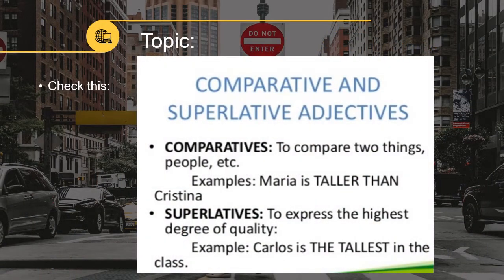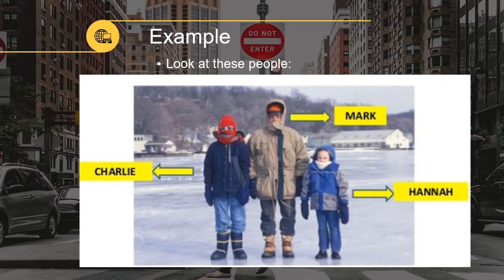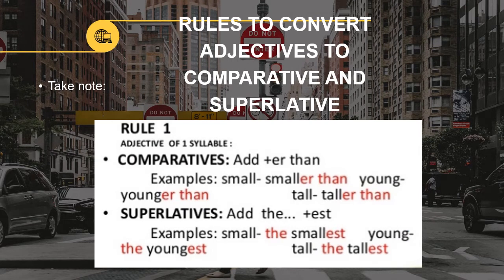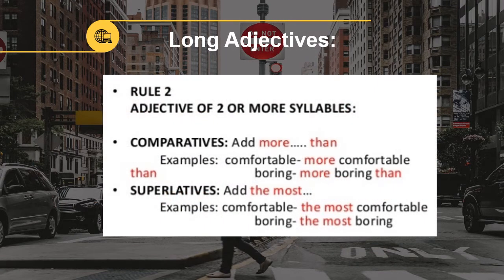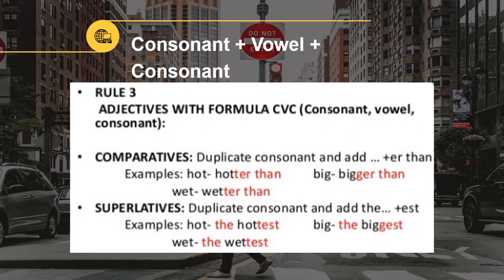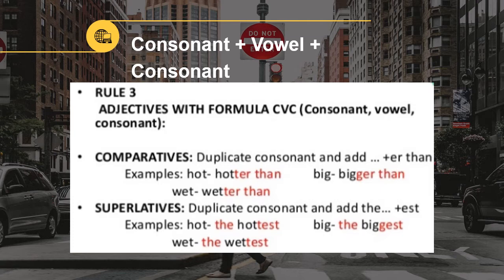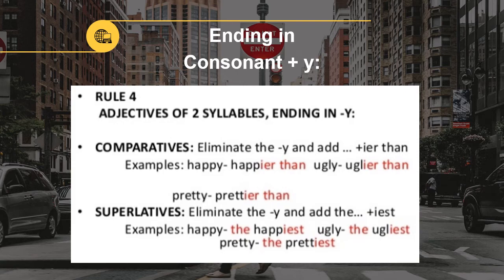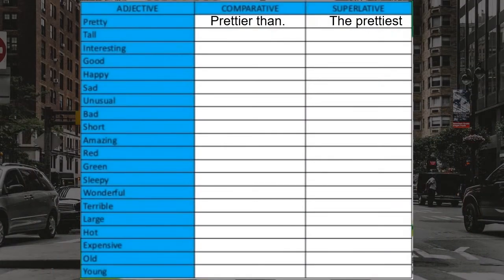NINTH GRADE VIDEO ABOUT ADJECTIVES